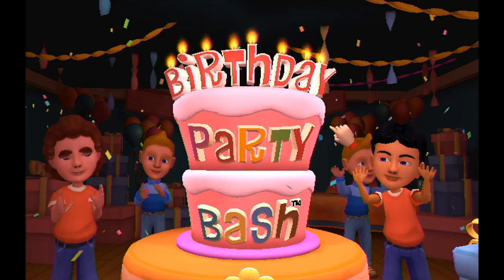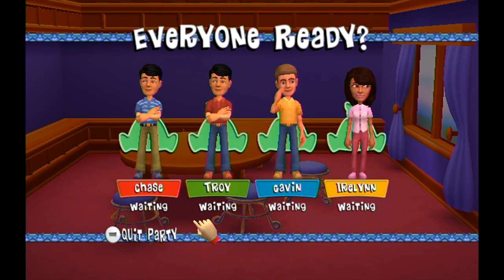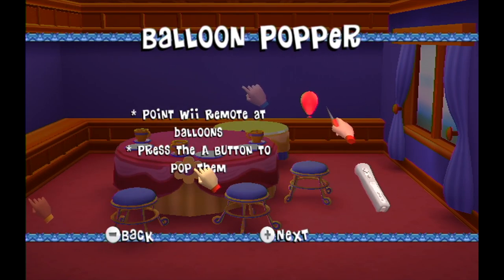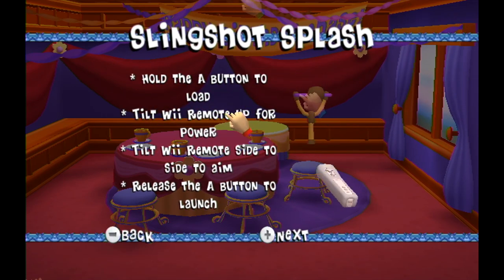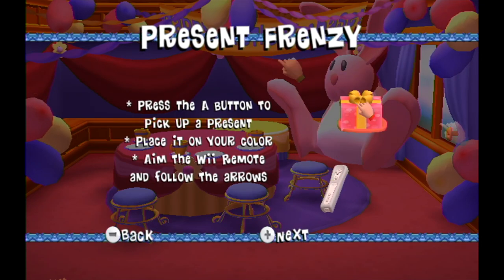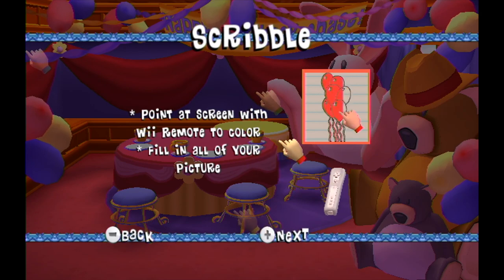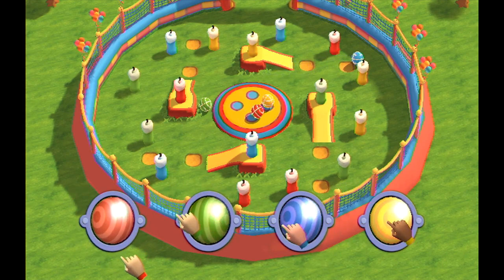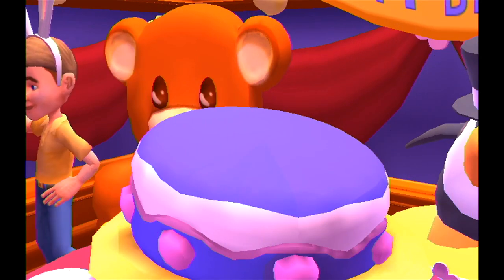Birthday Party Bash (Wii) 4-Player Co-Op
Hi, welcome to 4 Gamers Gaming! In todays video we are playing Birthday Party Bash (Wii) 4-Player Co-Op! 4-Player Co-Op!

Hi, we are the 4 Gamers Gaming. We are 4 siblings gaming together!  Our channel's videos are of us playing various genres of video games on PS2, PS4, PS5, Wii U, Wii, and Nintendo Switch. Player 1 is Redsmvp, Player 2 is BlueFender, Player 3 is PokeColor8, Player 4 is Rainboily10. We play a lot of 4-Player Co-Op games, and also a lot of single player games as well! Some of our most common games are Sackboy: A Big Adventure, Nickelodeon All-Star Brawl, Fall Guys, and Fortnite. But we also post fun new releases and retro games! We strive to put out the best content we can and have it full of fun and positivity!

4 Gamers Gaming